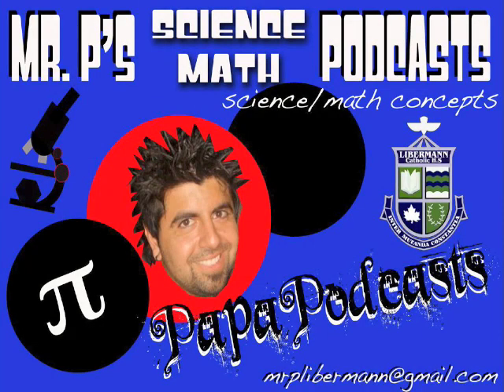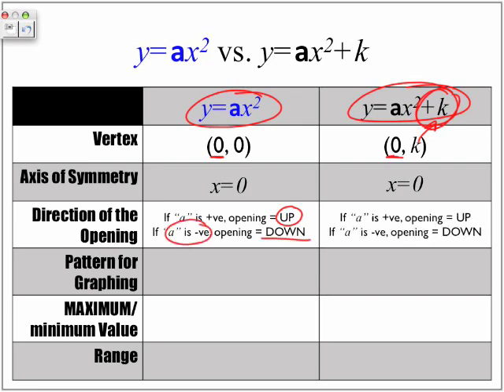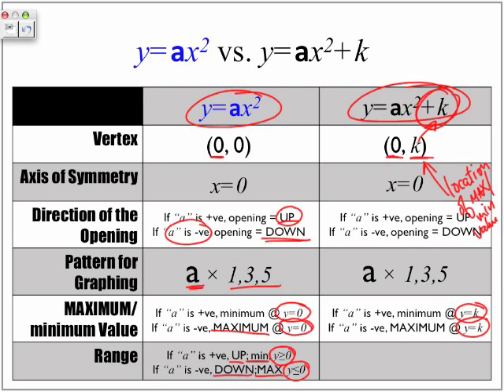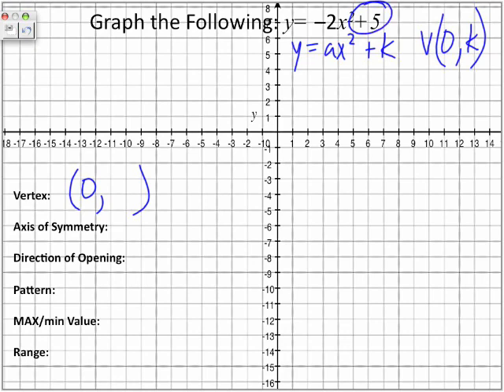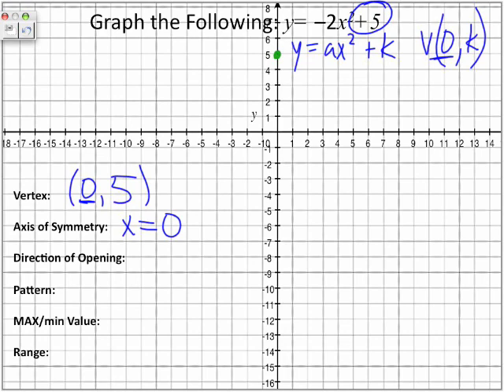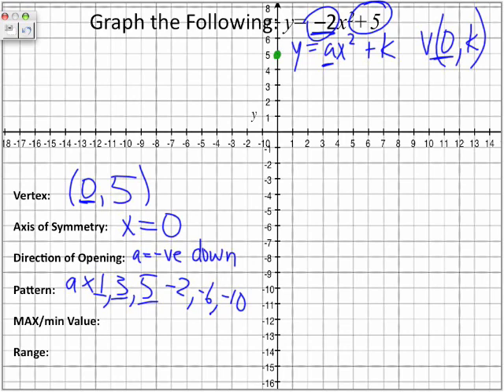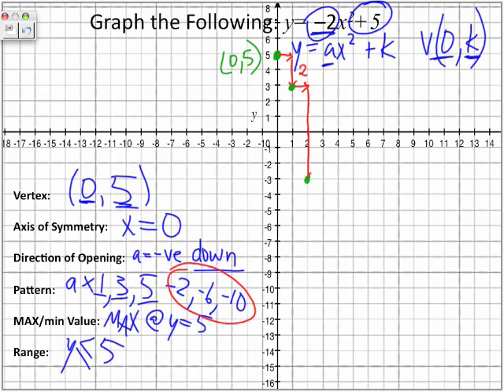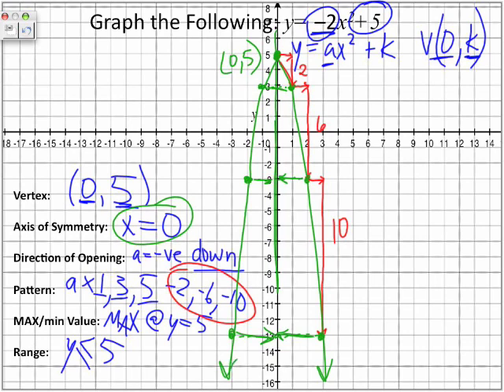Parabolas with k vertex V(0,k) - Part 4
The following video looks at the simplest of Quadratic Functions when in the form y=ax^2+k. Keep in mind that quadratic functions form parabolas. We will also look at the various bits of information required to extract from any given parabola. We look at the shortcut to graphing parabolas. Download the following video for FREE on iTunes, by typing in the search "Papapodcasts"